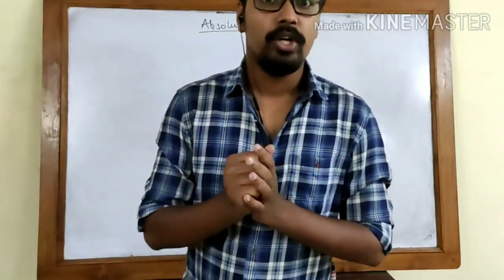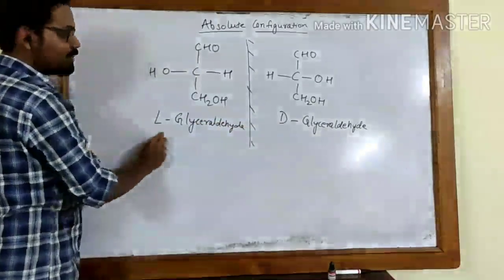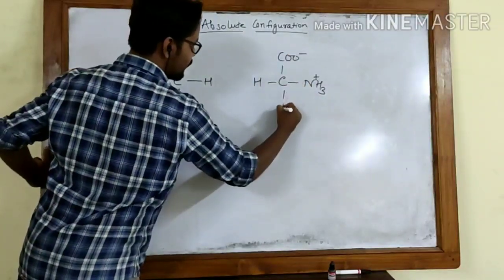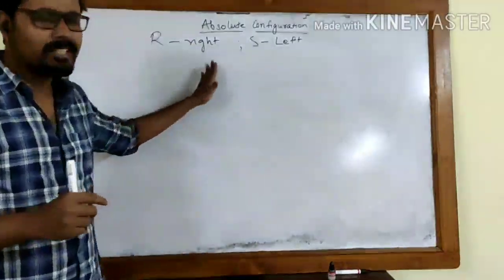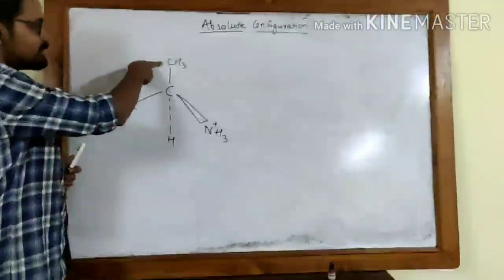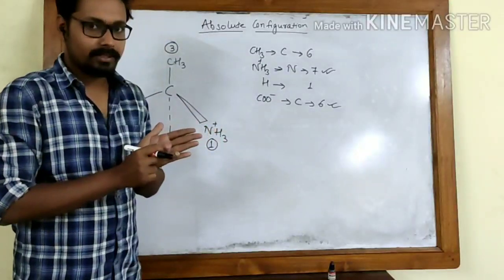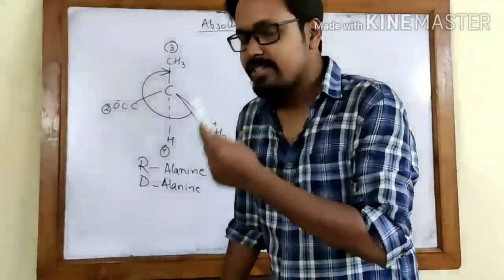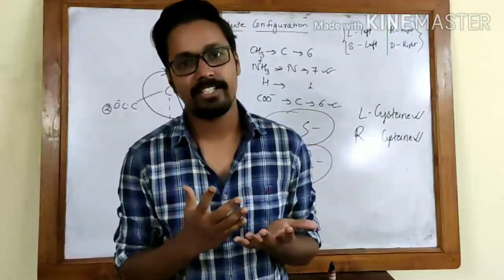Amino Acids: Absolute Configuration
This video deals with the types of enantiomers and the 2 types of absolute configuration of amino acids- L-D isomers and the R-S isomers.

If you have any confusion, you can ask your questions in the comments section. I'll be very happy to help you out.